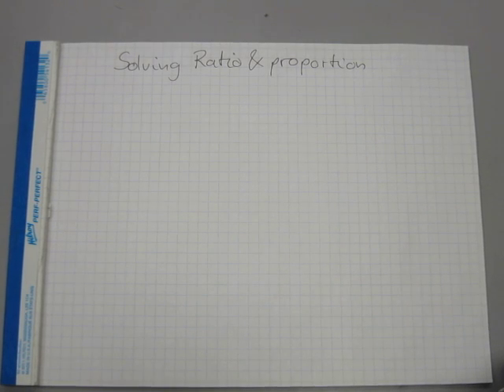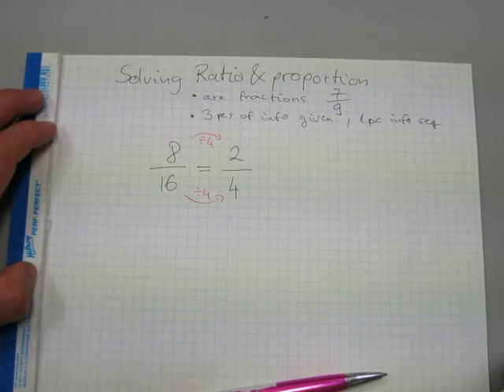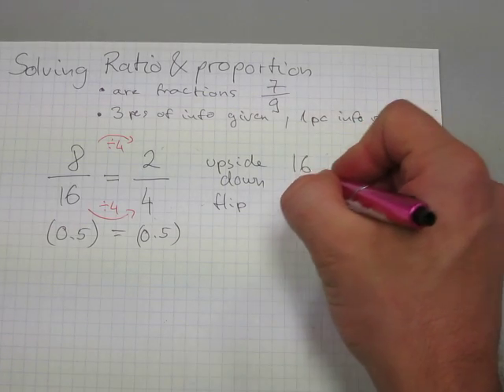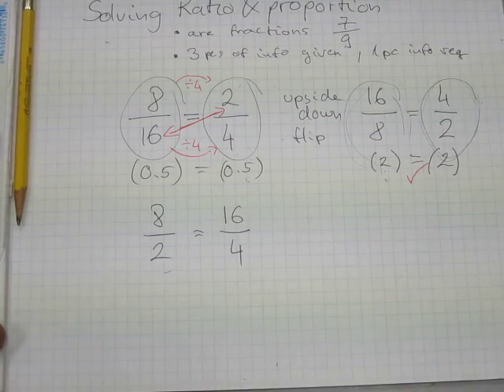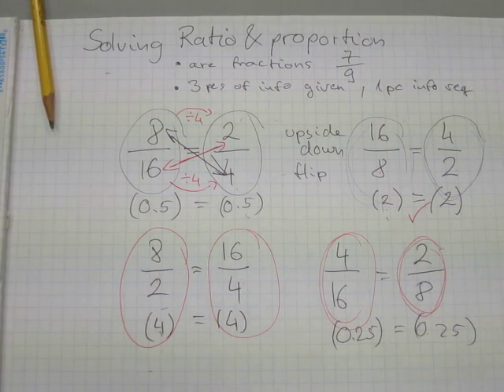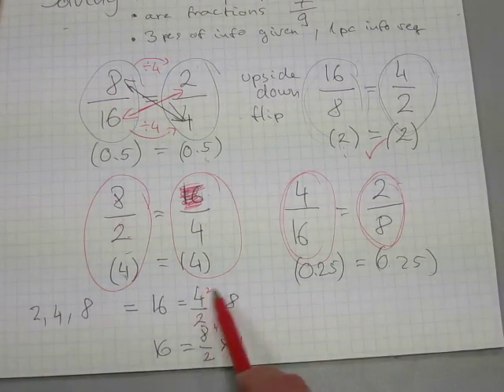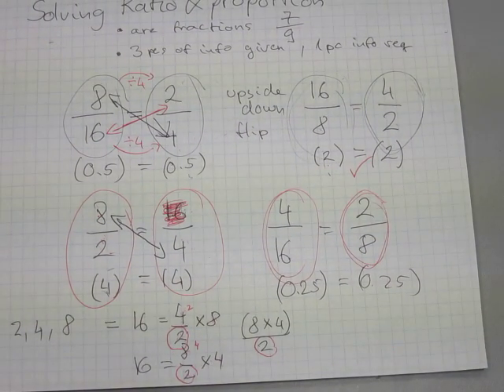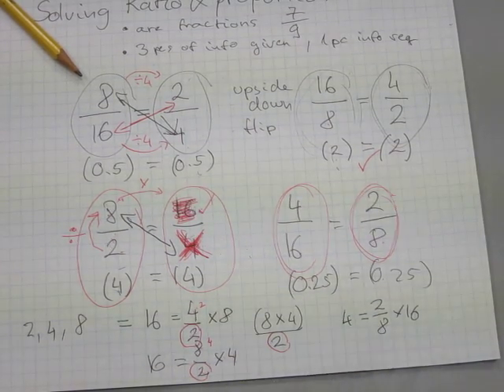Solving ratio and proportion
Though r & p problems have the equivalent fractions looks, the four amounts in r & p are independent, unlike in real fractions. The independent amounts can be moved around in 3 combinations that preserve equality.
Find out how, and how one of the missing amounts can be found from the other three.